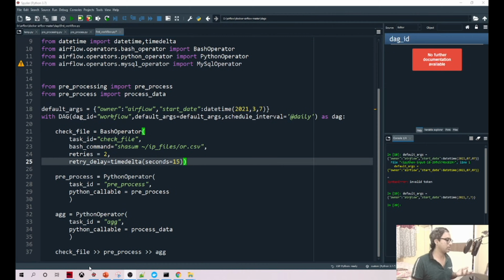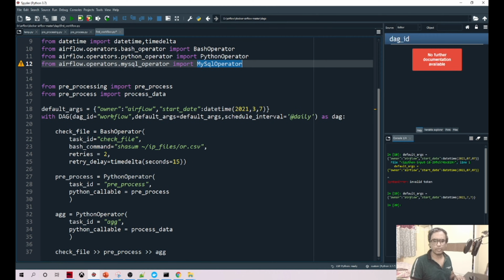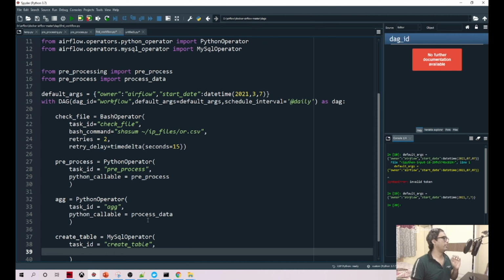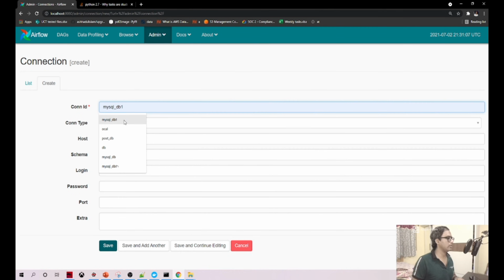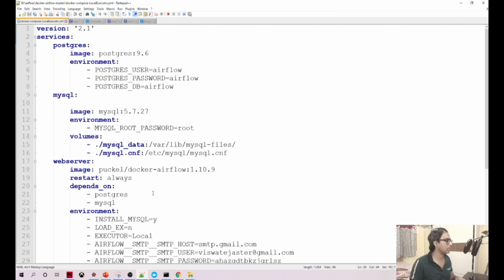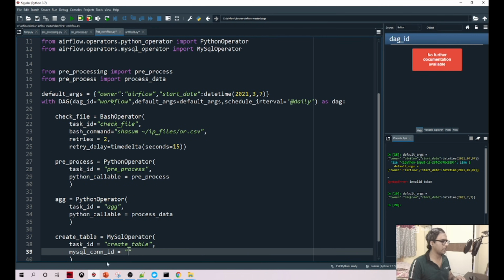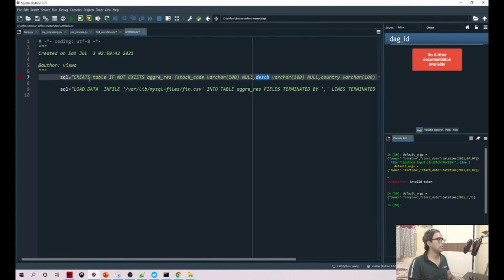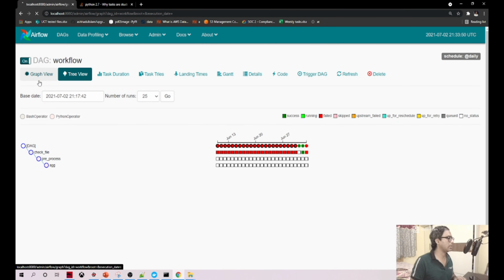Apache Airflow hands on part 4 | MySQL Operator | Creating a table in Mysql using Apache Airflow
Hello Everyone, In this video we will see how to use MySQL Operator for creating the table.

You can download the code from the below GitHub.